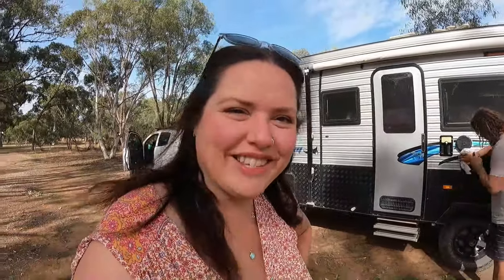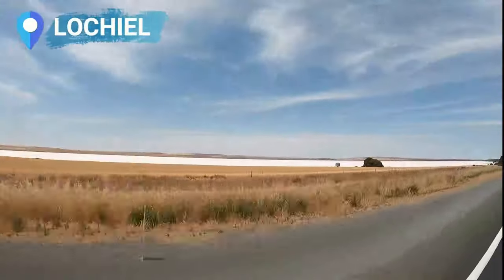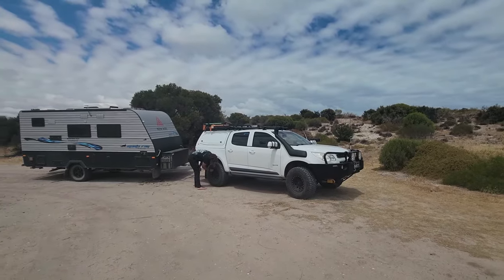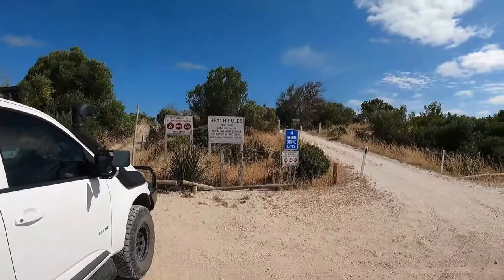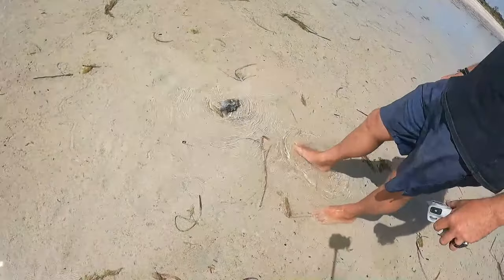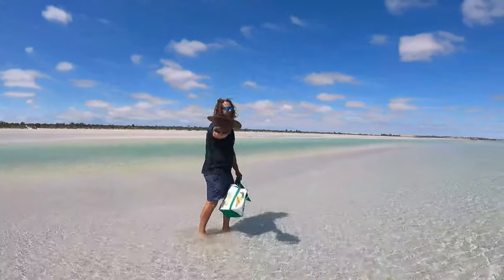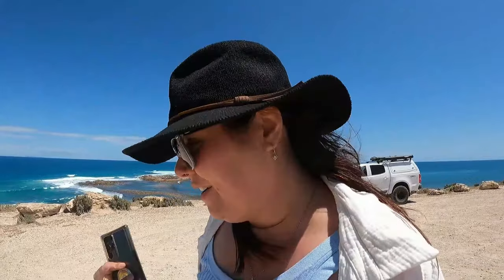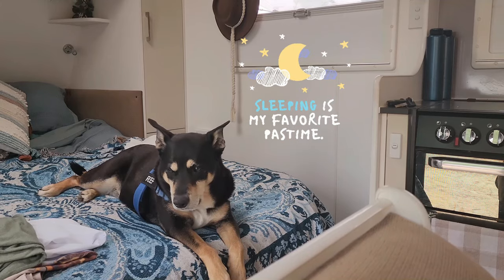EP06 Caravan on the beach! Yorke Peninsula adventures with our kelpie dog!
G'day we're Adam, Ciara and Reef! In this video we finish off exploring the Yorke Peninsula, South Australia 🤙

WE STAYED AT:
DOUGHBOY RESERVE, MELROSE
THE ACERAGE, PASKEVILLE
WALLEROO RV STOP
WAURALTEE BEACH

THIS EPISODE:
- We take our caravan on the beach for the first time
- Rescued Nemo's cousin
- Take a trip to some surf beaches

Come explore with us as we continue our journey caravanning with our Kelpie dog around ’n’ about on The Big Lap of Australia!

If you have any further questions feel free to post them in the comments below ⬇️
Want to see how the trip goes around Aus?

OUR SET UP: 2014 Holden RG Colorado Dual Cab + 2018 New Age Manta Ray MR16ES2 Caravan